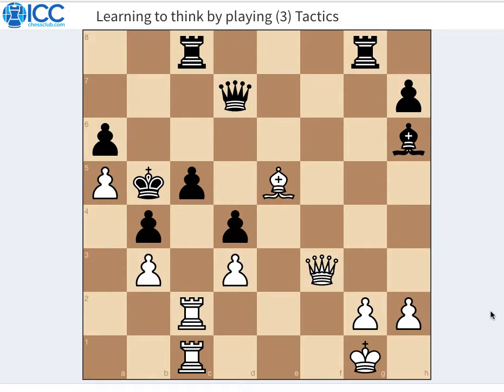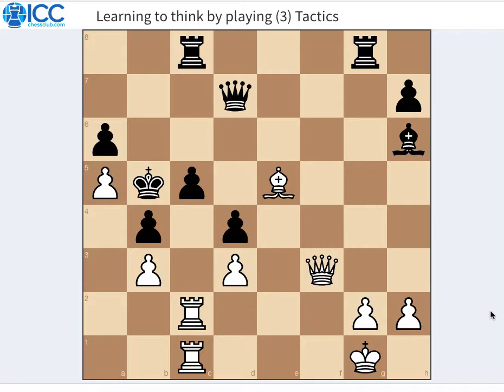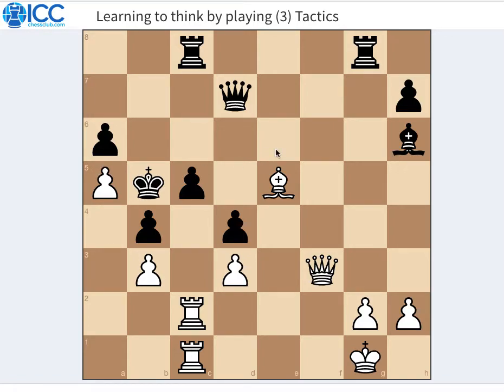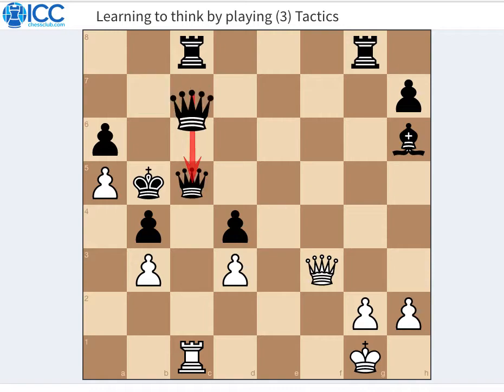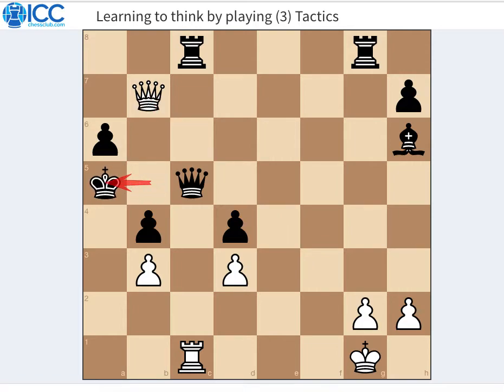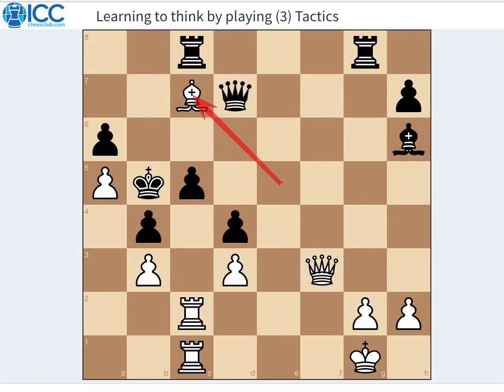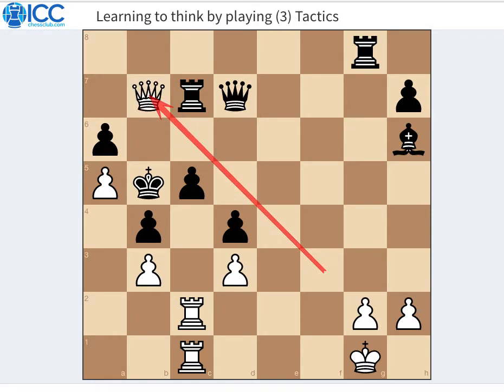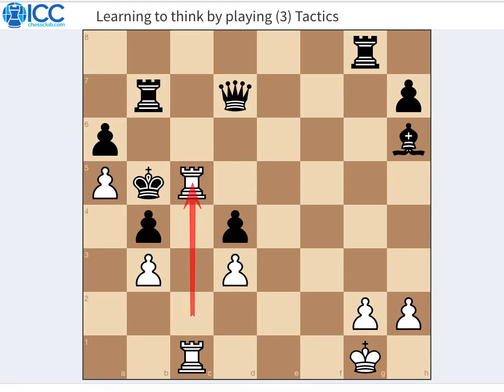Learning to think by playing (3) Tactics - Obstruction